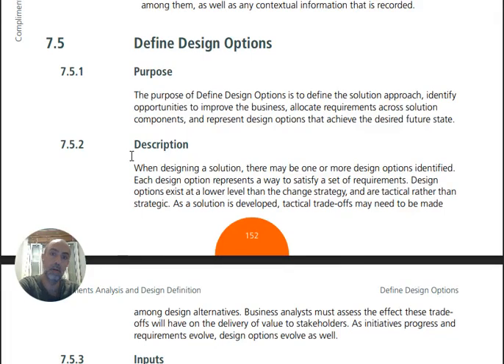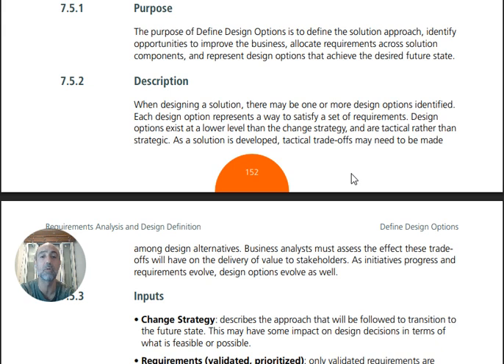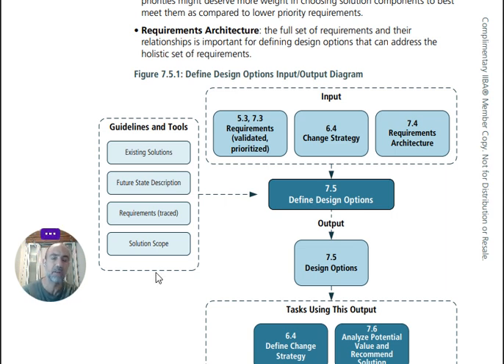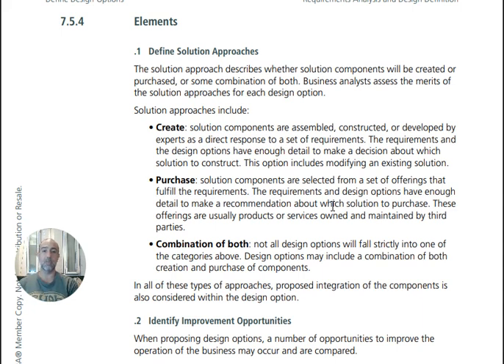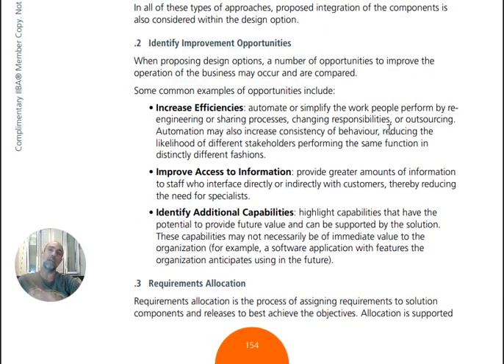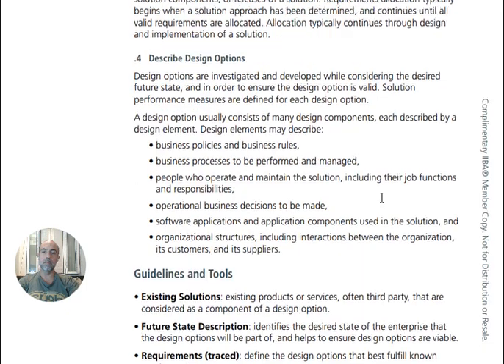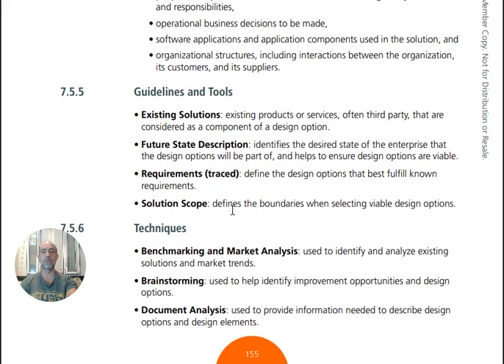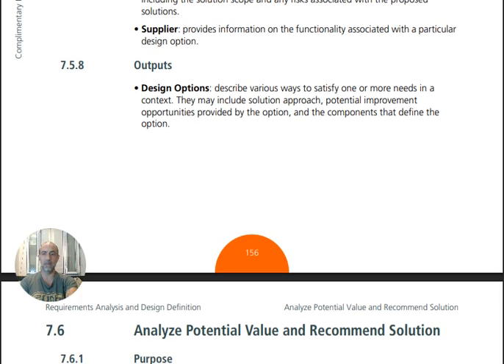Business Analysis BABOK Guide chapter 7.5 Define Design Options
In this video, we break down Chapter 7.5 of the BABOK Guide: Define Design Options, a crucial task where Business Analysts explore and outline the possible ways a solution can be implemented to meet validated requirements.

🔍 What You’ll Learn:
✔ What design options are and why they matter
✔ How to develop multiple solution approaches (process, technology, organizational changes, etc.)
✔ The components of a design option: scope, assumptions, constraints, performance measures, and costs
✔ How to compare and evaluate different options
✔ The role of innovation, feasibility, and value in selecting the best path forward

📘 Perfect for CBAP, CCBA, and ECBA exam preparation, or for any Business Analyst looking to strengthen solution evaluation and design skills.